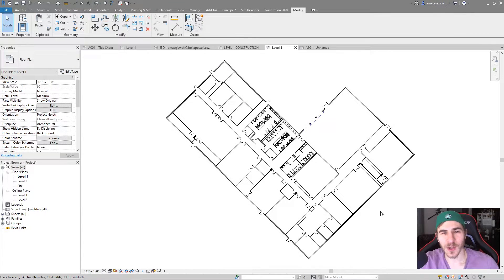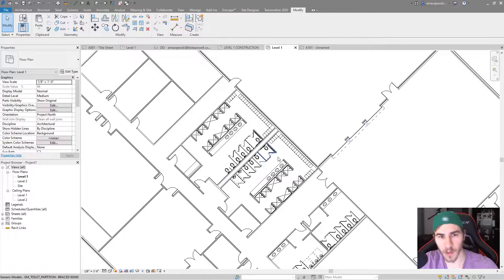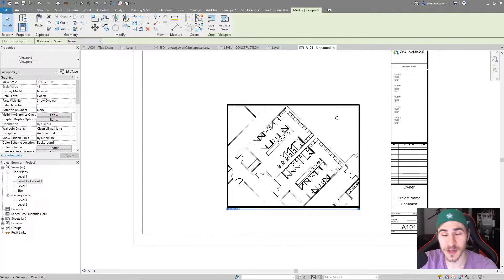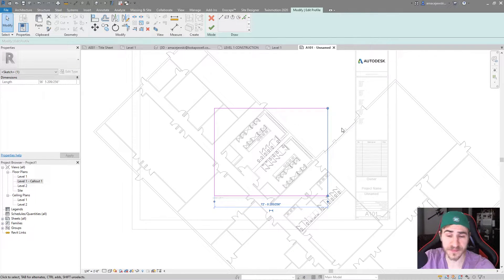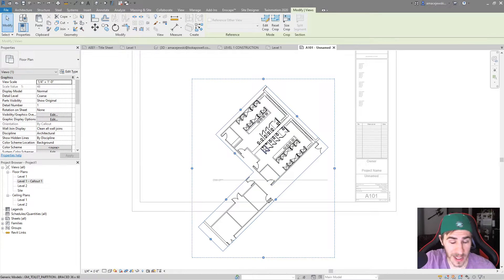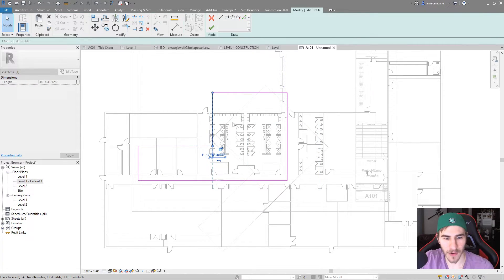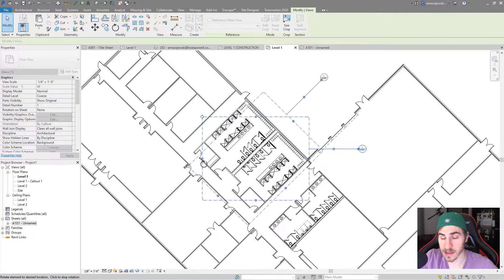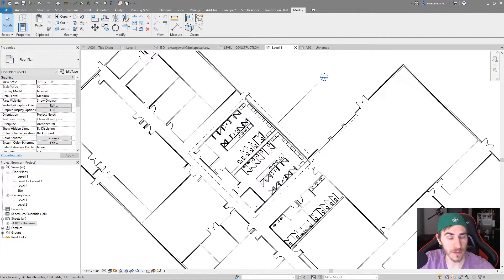How to Rotate Callout View | Revit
In this video, you will learn how to rotate callouts in Revit. You may have a building that sits NOT at 0 or 90 degrees. This video will show you how to rotate your callouts to make your views square and easy to work with.  Also covered is how not to rotate views. Be aware that views have a view boundary (edit sketch lines) and view crop (push/pull points). We need to use the view crop to rotate the callouts as opposed to the view boundary.